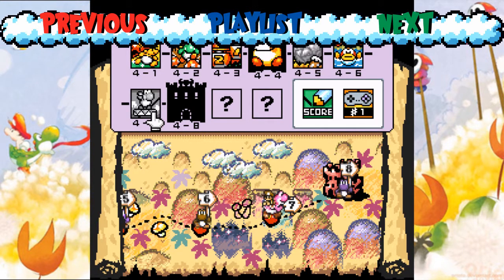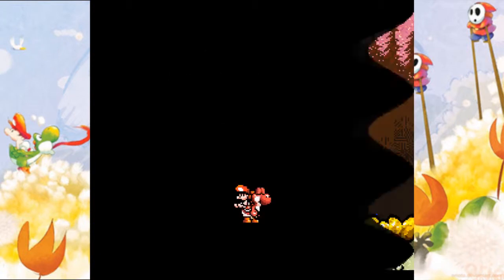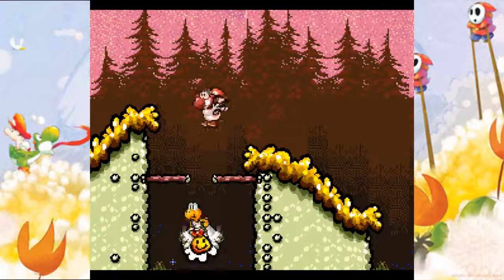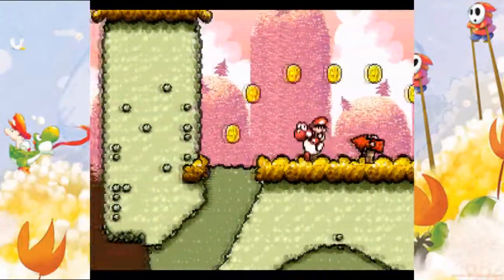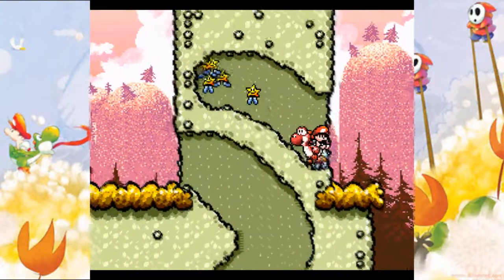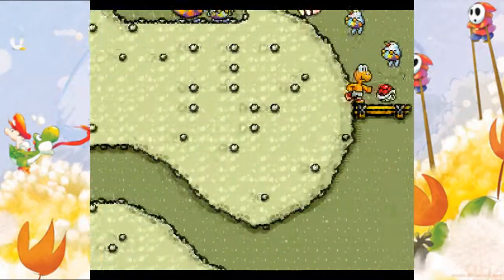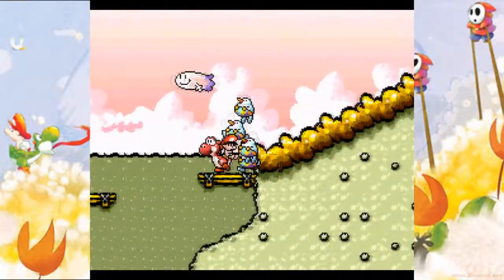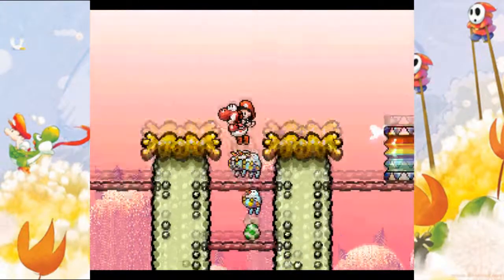Let's Play SMW2: Yoshi's Island - (Part 15)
We get a couple of fumbles along the way to Castle 4, but even then we finally conqured it and made it to World 5!

SMW2:Yoshi's Island is Developed & Published by: Nintendo Co., Ltd.
All original Yoshi™/ Yoshi Island™/ Super Mario™ related material, music, images and characters are ©: Nintendo Co., Ltd.